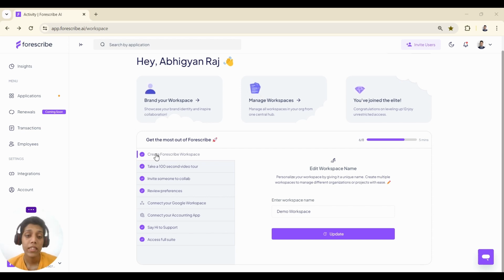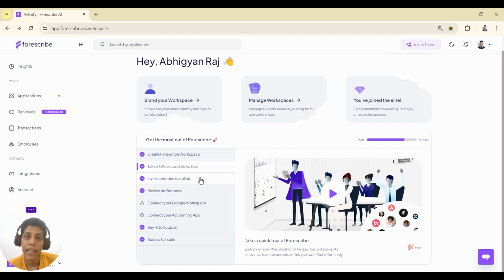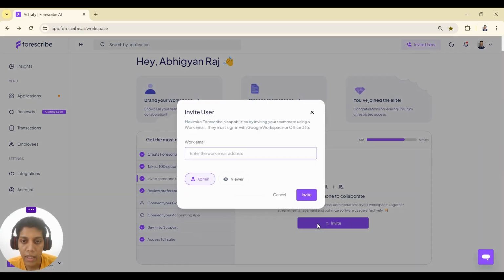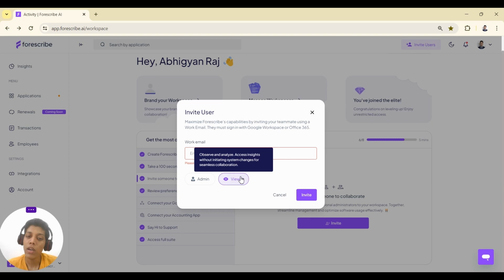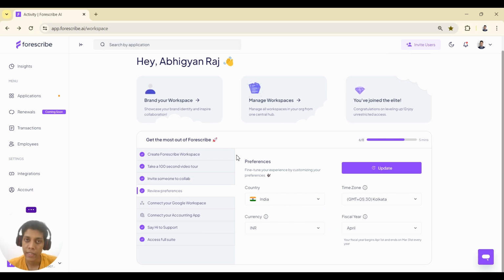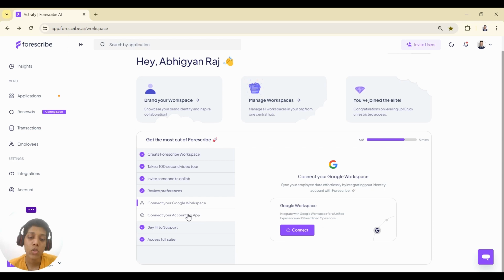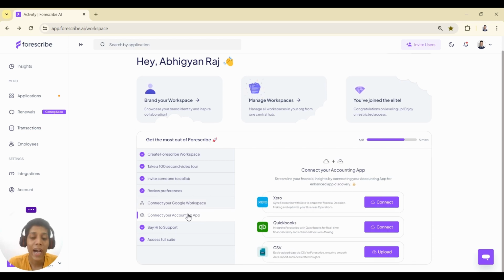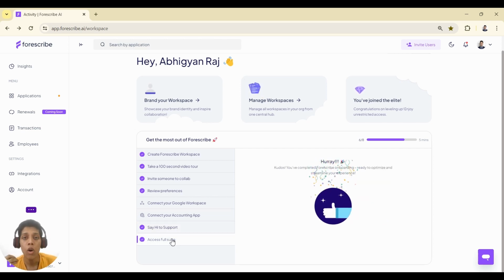8 Essential Steps to Master Forescribe and Boost Productivity | Forescribe 101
Welcome to Forescribe! In this video, Abhigyan Raj, a Product Marketer at Forescribe, will walk you through the essential steps to maximize your experience with Forescribe. Follow along as we guide you through creating your workspace, inviting collaborators, and integrating key tools to enhance your digital productivity.

In This Video, You Will Learn:

🌐 Create Your Forescribe Workspace:
Set up your digital hub with ease and start organizing your tasks.

🎥 Take a 100-Second Video Tour:
Get a quick overview of Forescribe's powerful features and functionalities.

👥 Invite Someone to Collaborate:
Learn how to add team members to your workspace for seamless collaboration.

⚙️ Review Your Preferences:
Customize your settings to ensure Forescribe works best for you.

🌟 Connect Your Google Workspace:
Integrate with Google Workspace to streamline your workflow and sync your calendar, emails, and documents.

💼 Connect Your Accounting App:
Link your preferred accounting app, like QuickBooks or Xero, for efficient financial management.

💬 Say Hi to Support:
Get acquainted with our 24/7 support team ready to assist you with any questions or issues.

🚀 Access the Full Suite of Tools:
Explore all the features Forescribe offers to maximize your digital landscape management.

Why Choose Forescribe?

🌟 Free Forever Spark Plan: Enjoy all the essential features at no cost, forever.

⚡ Easy and Quick Registration: Get started in minutes with our user-friendly sign-up process.

💼 Comprehensive Tools for Digital Mastery: Access a suite of tools designed to help you manage and optimize your digital workspace effectively.

Learn more about Forescribe's Digital Infrastructure Management solutions and how we can help optimize your software ecosystem for success. Embrace the future of SaaS optimization with Forescribe – your strategic partner for streamlining operations and driving digital transformation.

Join us today and take the first step towards mastering your digital landscape with Forescribe!